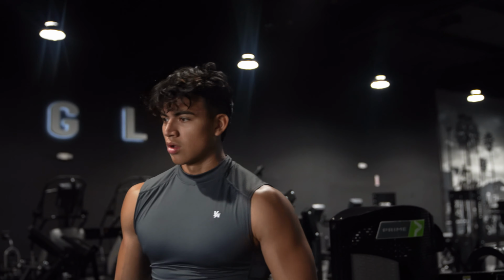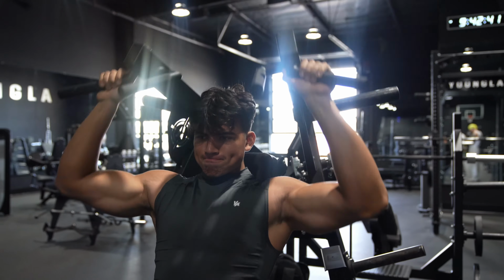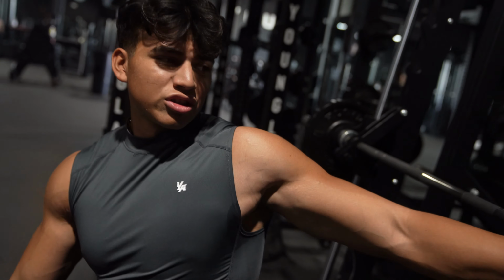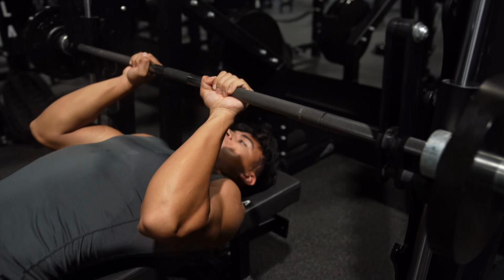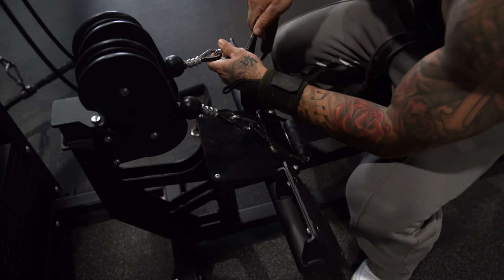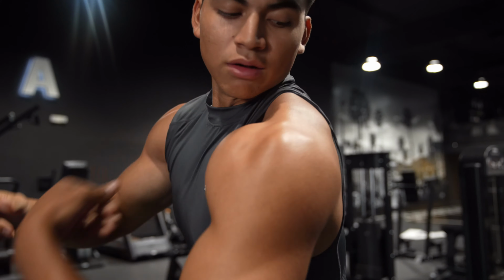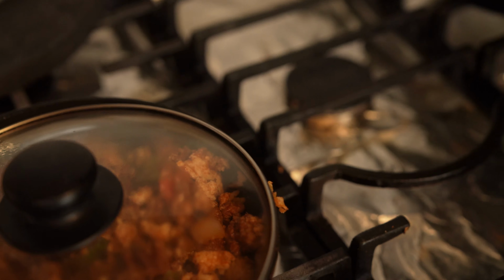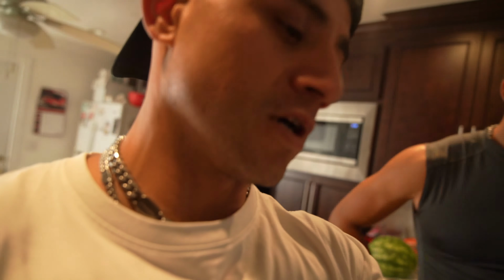FATHERXSON PREP FOR OLYMPIA ?!! 1 DAY OUT